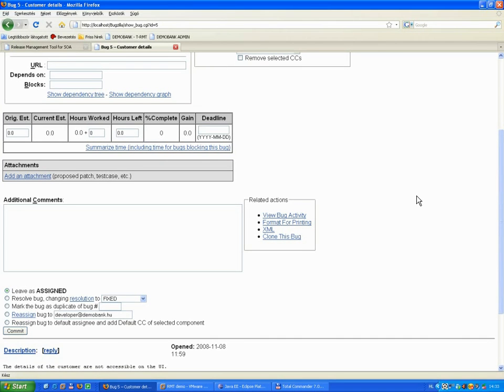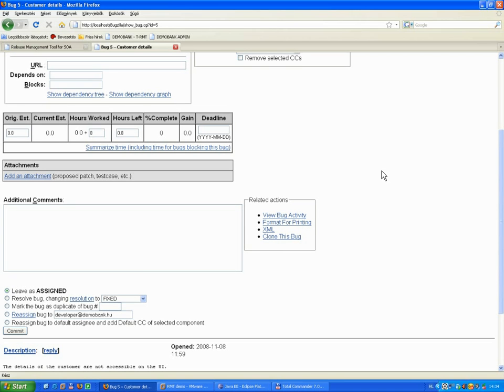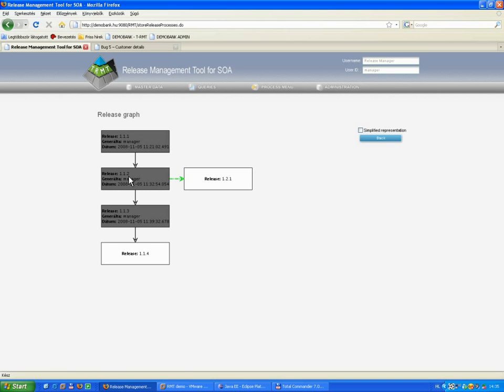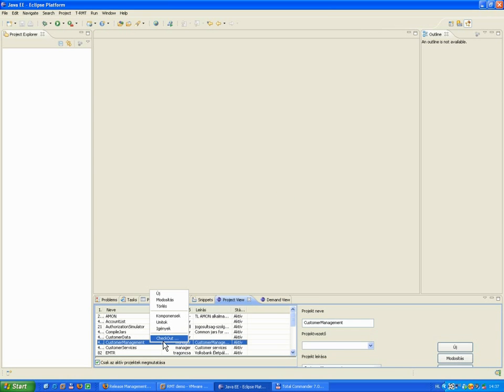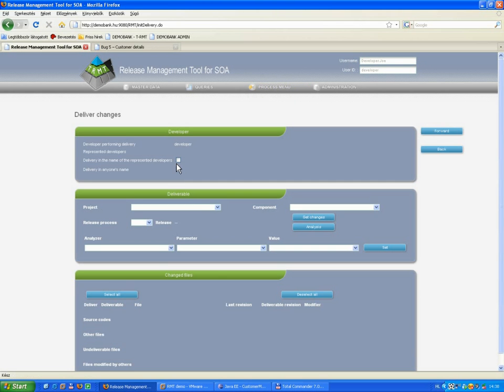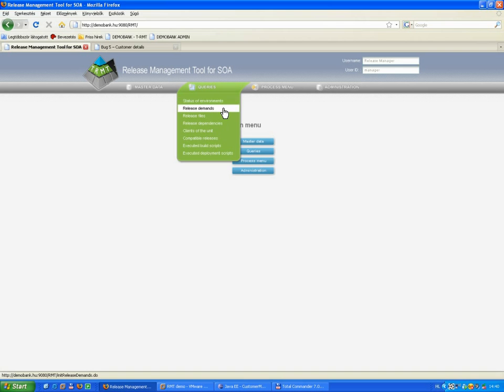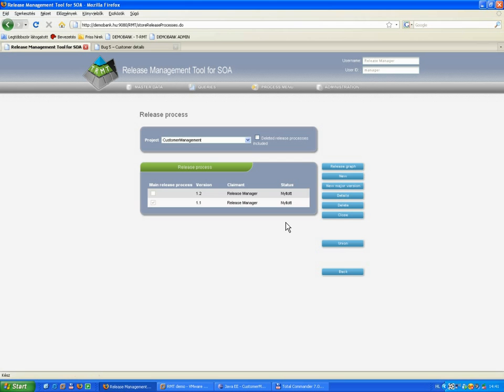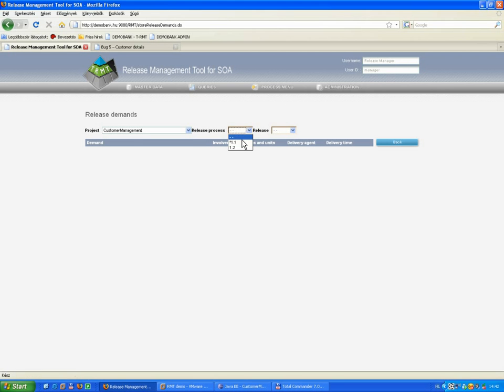TRMT Demo - Bugzilla